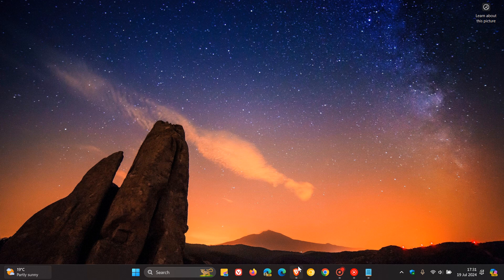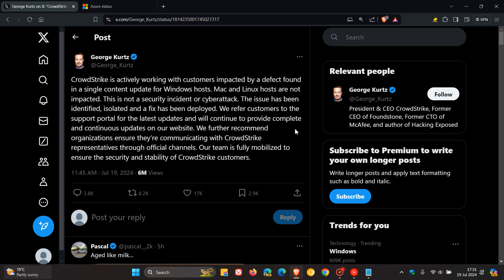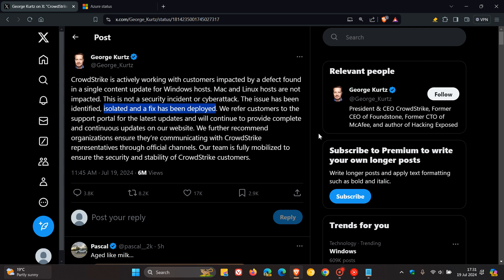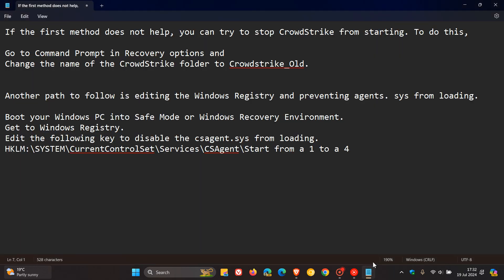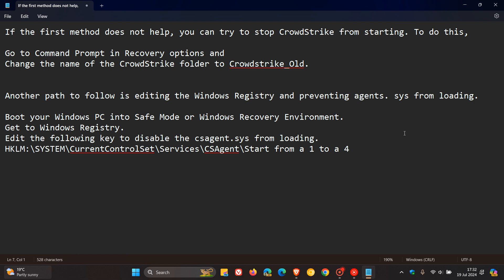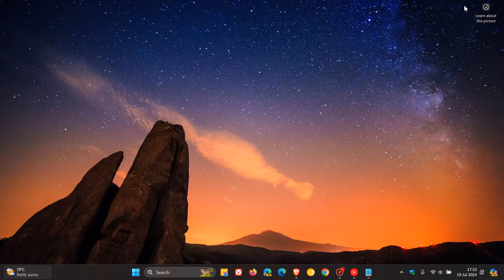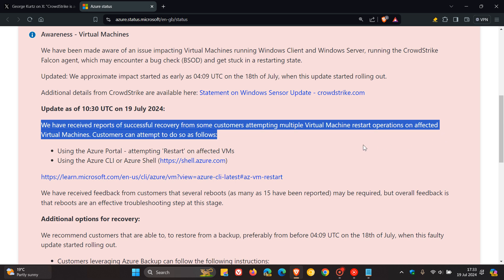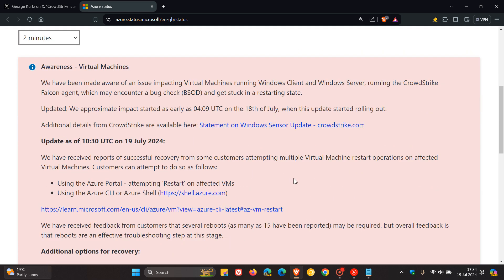UPDATE Massive IT Outage Hits Windows PCs Worldwide - A Fix Has Been Deployed (Workarounds)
CrowdStrike say it is actively working with customers impacted by a defect found in a single content update for Windows hosts. Mac and Linux hosts are not impacted. This is not a security incident or cyberattack. The issue has been identified, isolated and a fix has been deployed.

More Workarounds:
If the first method does not help, you can try to stop CrowdStrike from starting. To do this,

Go to Command Prompt in Recovery options and
Change the name of the CrowdStrike folder to Crowdstrike_Old.

Another path to follow is editing the Windows Registry and preventing agents. sys from loading.

Boot your Windows PC into Safe Mode or Windows Recovery Environment.
Get to Windows Registry.
Edit the following key to disable the csagent.sys from loading.
HKLM:\SYSTEM\CurrentControlSet\Services\CSAgent\Start from a 1 to a 4